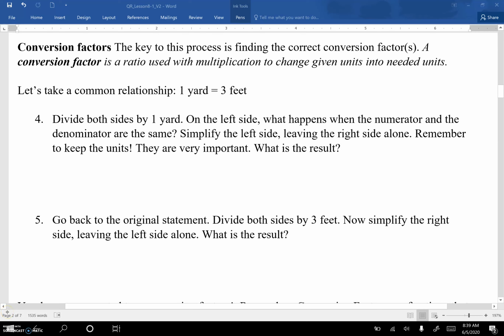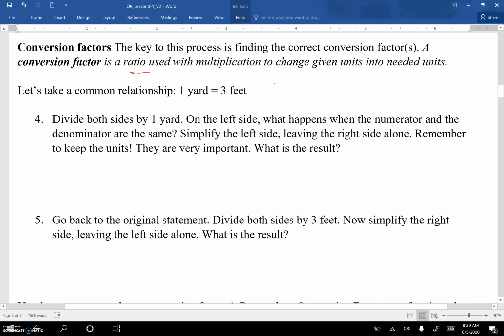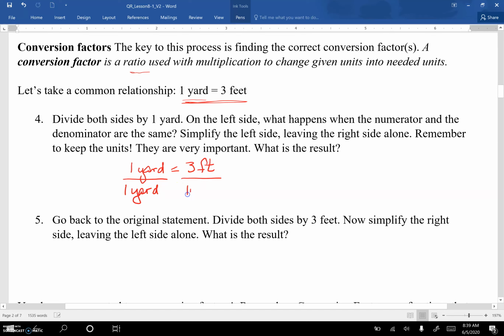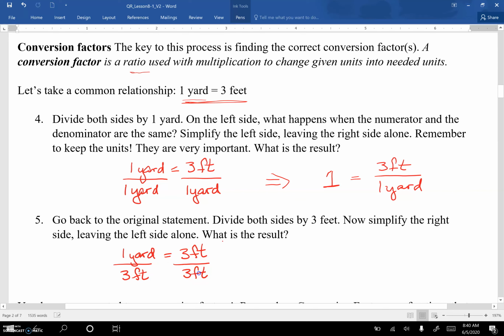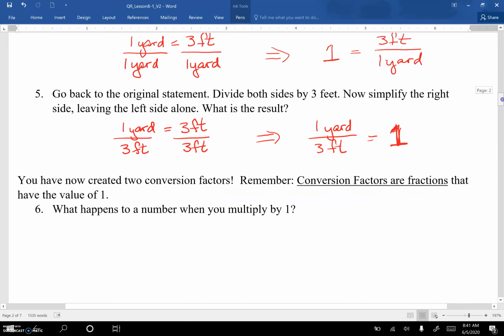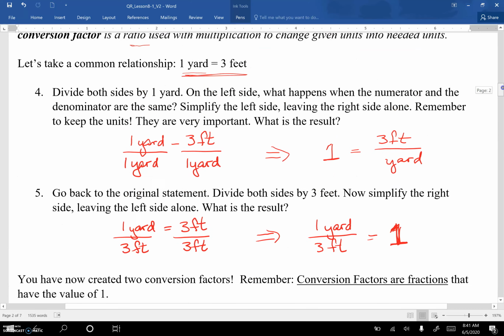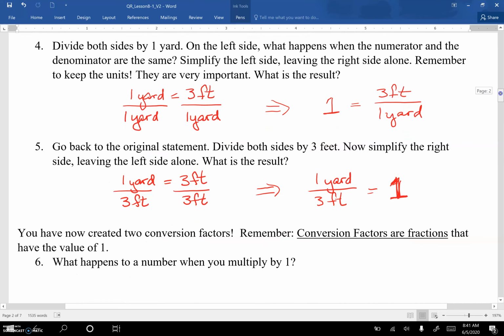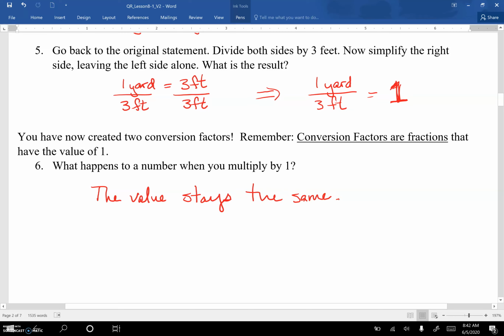QR -- Lesson 8-1, Dimension Analysis Q 4-6